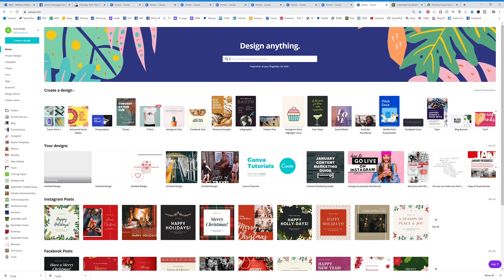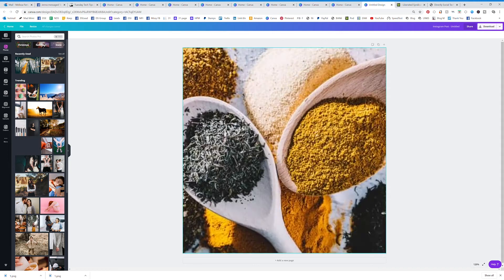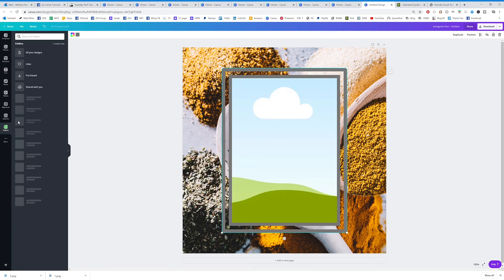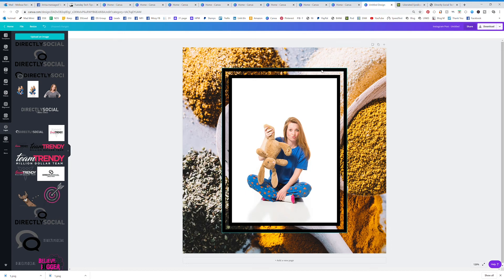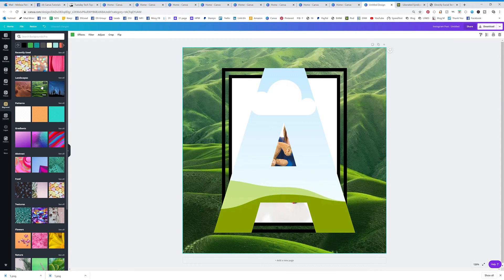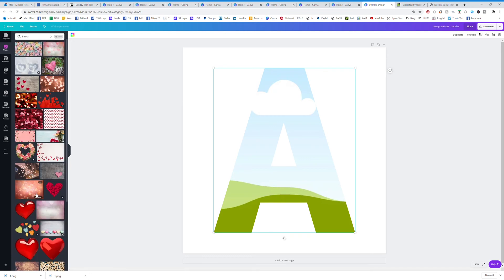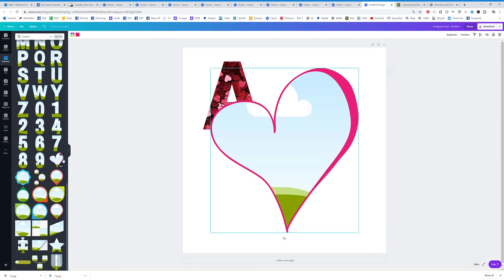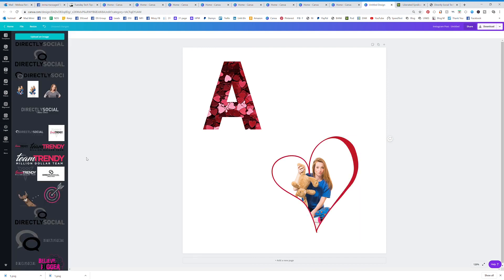How To Use Frames In Canva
VIDEO 10: How to use frames in canva